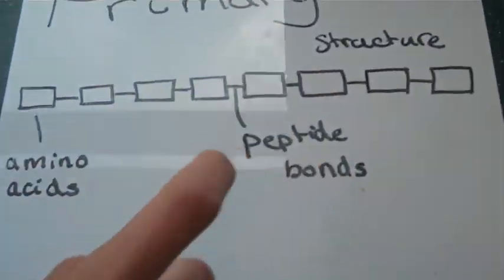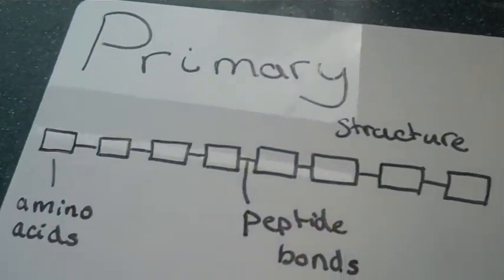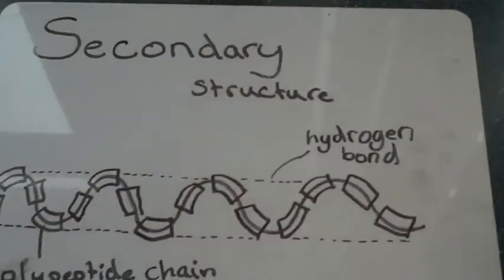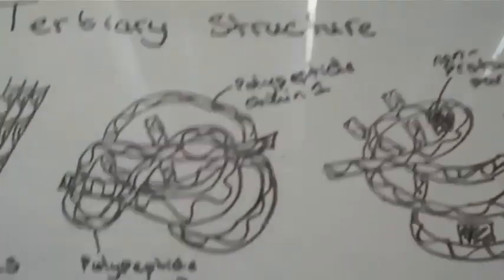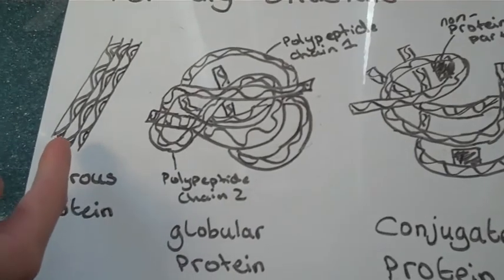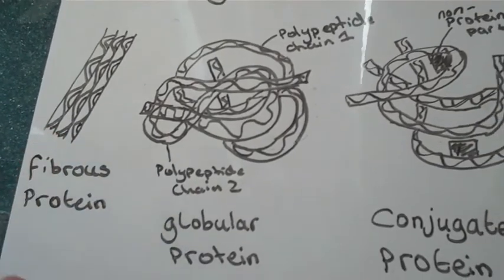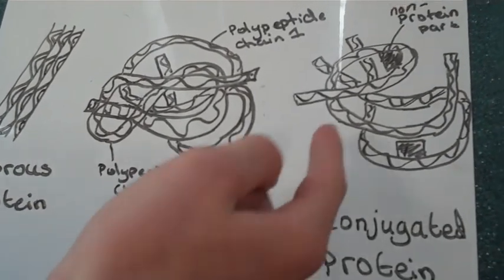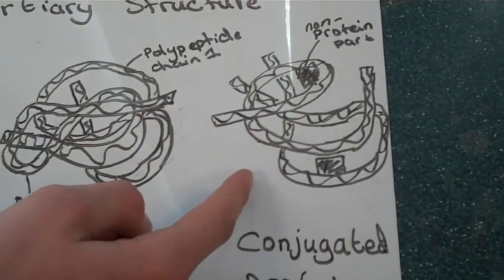Neil Takes On Science - Proteins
This is a short video on proteins and a description of actin and myosin

It has only just started and is taking shape, if your are in high school Scotland and are sitting SQA Higher Human Biology it might just be worth it!